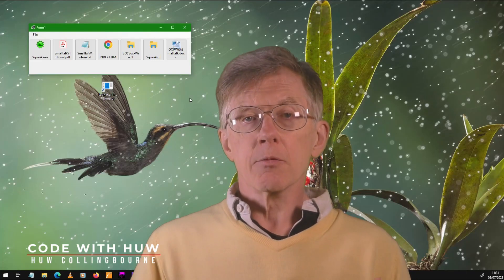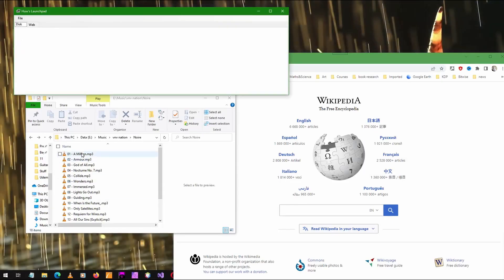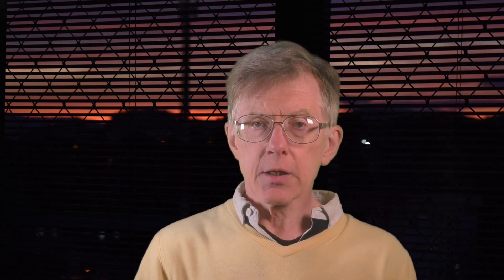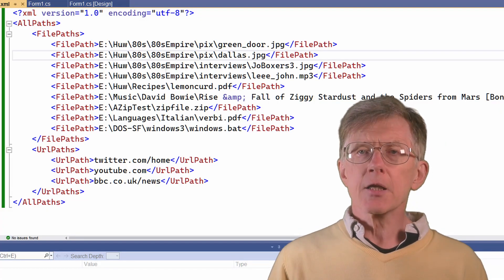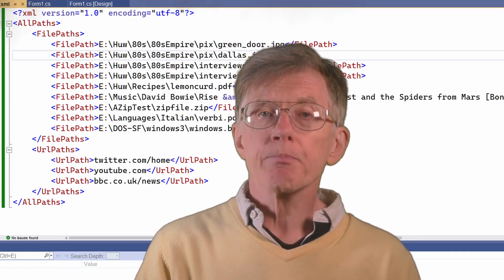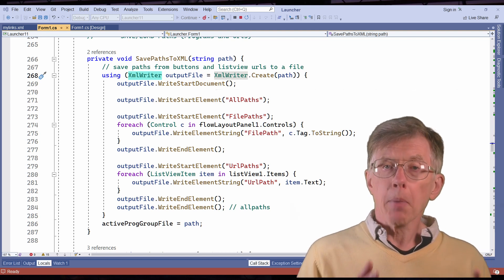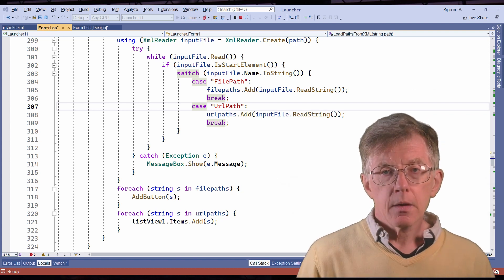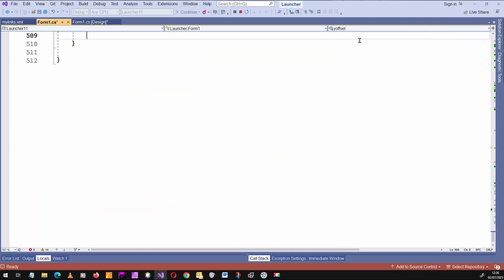XmlReader and XmlWriter – the easy way to write XML data in C#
XML is a good format when you want to save multiple types of data in a single human-readable file on disk. If you want to save and load XML using C# and .NET, the two classes you need to use are called XmlReader and XmlWriter.

In this lesson, I show a simple way to read and write XML data files. This is the latest in my series on programming quite complicated applications in the C# language. Here I show how I use XML data files to store the document paths and URLs needed by my application and web-page Launchpad project.

To understand file launching, I’d also recommend that you watch my lessons on programming a Disk Browser – which you can find

Huw Collingbourne is author of numerous books on programming C, C#, Java, Ruby, Delphi and Object Pascal, pointers, recursion and programming adventure games. Find them all on Amazon.